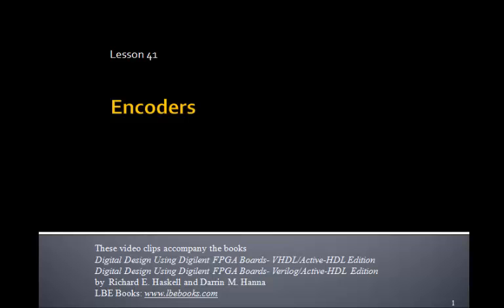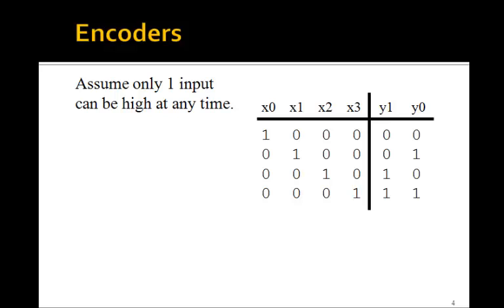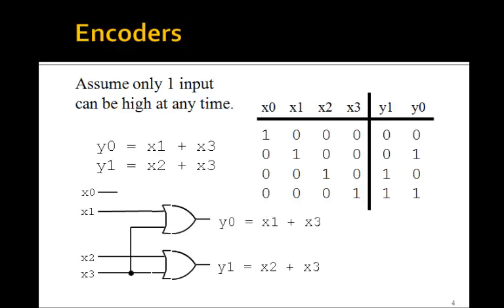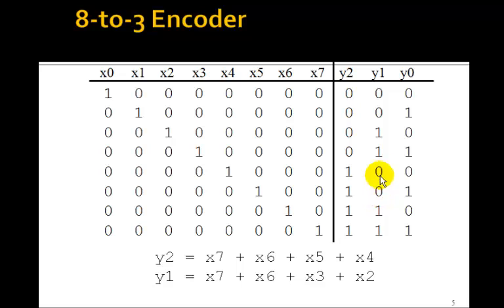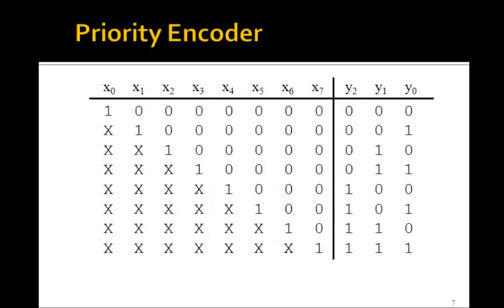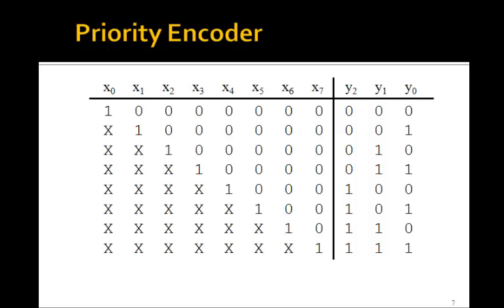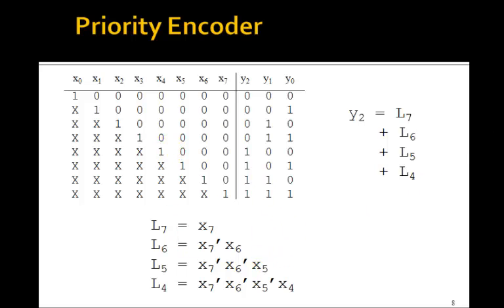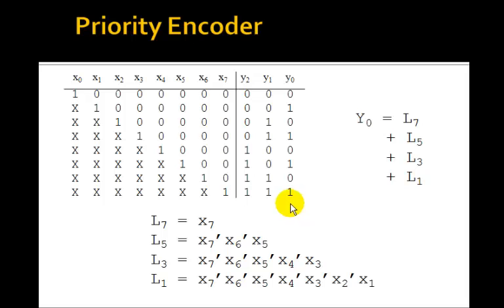Lesson 41 - Encoders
This tutorial on Encoders accompanies the book Digital Design Using Digilent FPGA Boards - VHDL / Active-HDL Edition which contains over 75 examples that show you how to design digital circuits using VHDL, simulate them using the Aldec Active-HDL simulator, and synthesize the designs to a Xilinx FPGA.  for more information or to purchase this inexpensive, informative, award winning book.